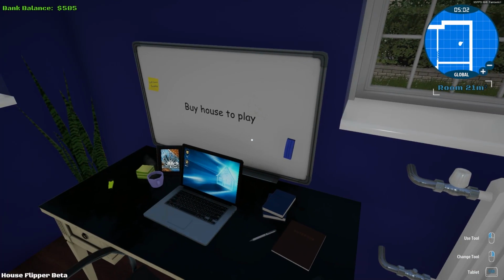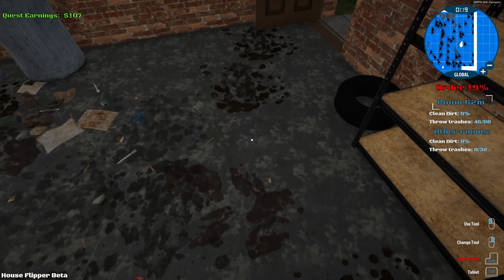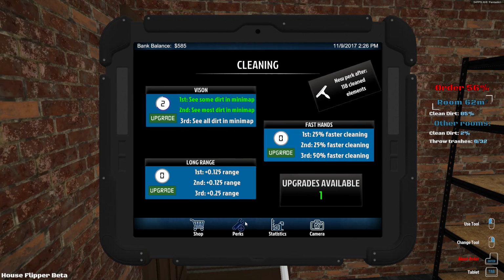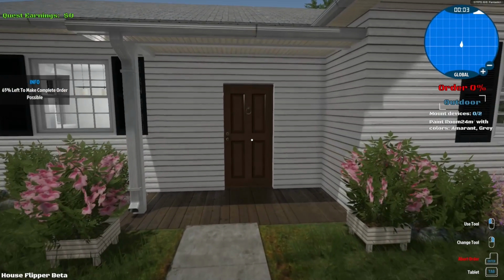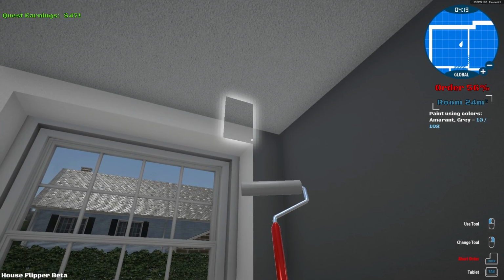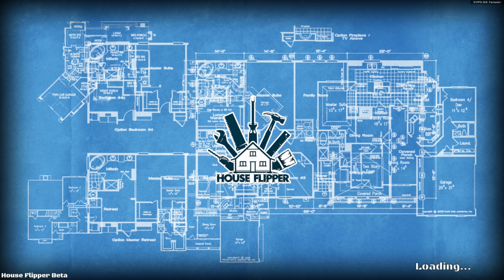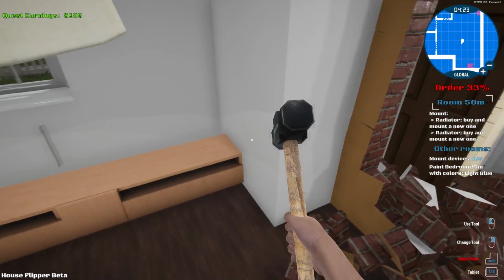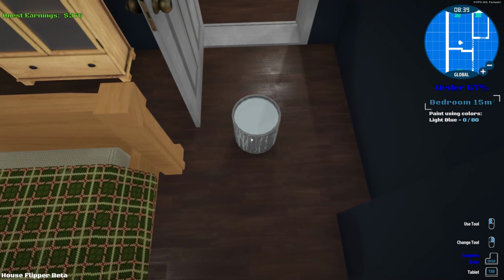STARTING UP OUR HOME DEMOLITION AND RENOVATION COMPANY! - House Flipper Beta Gameplay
Today we're checking out a game I've been following for a while, House Flipper.  The idea is simple but surprisingly satisfying and pretty unique.  You get jobs for houses that look like absolute garbage and you clean them up for cold hard cash!  Smash walls out, paint, redecorate, put new appliances in, all to make that money so you can eventually buy entire houses, renovate them, and make some serious cash!

 House Flipper is a unique chance to become a one-man renovating crew. Buy, repair
  and upgrade devastated houses.
  Give them a second life and sell at a profit!

  What you’ve got at your disposal is a set of tools and parts. Use them to hammer, drill,
  nail and screw things together, and do whatever is necessary to fit, fix or clean
  up stuff.

  Decorate and furnish interiors with hundreds of unique items that you’re free to choose
  from.
  Express yourself!

  Do you love interior design and want to fill up empty rooms following your favourite style?
  Do you prefer things only engineers would understand? You can focus on repair and
  installations.
  Are you an expert on the "small move, big change" approach? You can buy a decent house
  and make it perfect by adding some style and fixing stuff.

  The ultimate goal of the house flipping business is profit. Are you a risk taker? Do you like to
  invest?
  Estimate profit and find the best risk/reward ratio for you.

  The house flipping business is very challenging. Improve and hone your skills. Get better
  tools. Deploy new mechanisms and earn cash to be able to increase
  investment and speed up progress. Have fun!